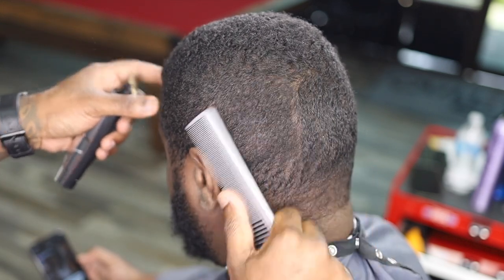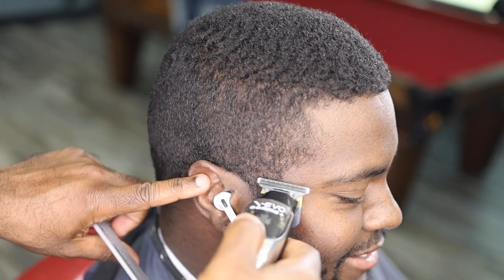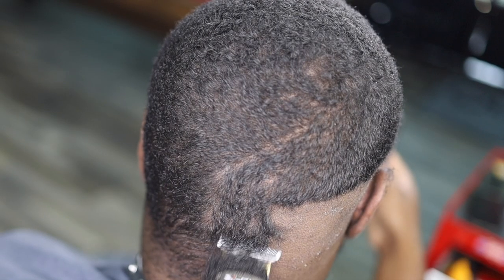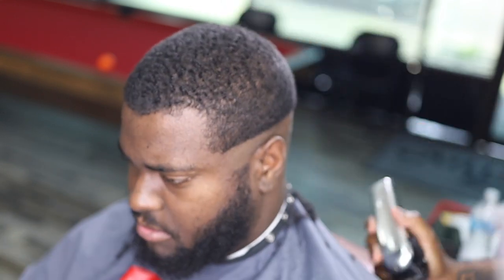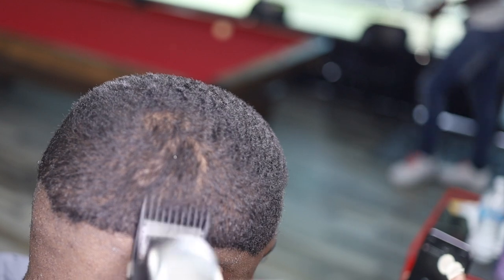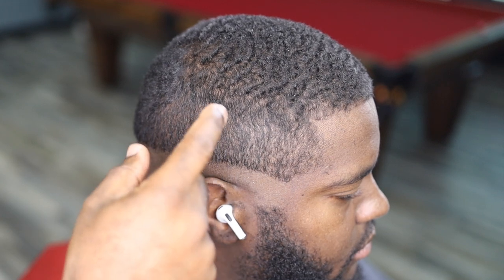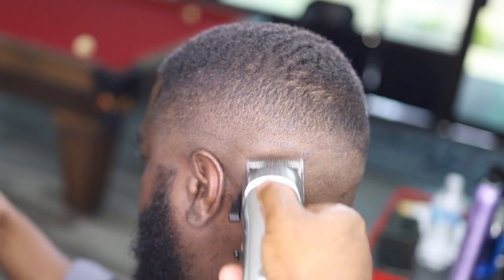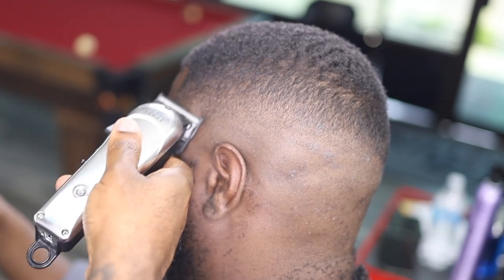BLURRY MID FADE HAIRCUT | EASY FADE STEPS WITH BEARD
Tell a friend to tell a friend  You know how we do It!

Trimmer Used: Wahl cordless detailer

Products Used⬇️⬇️

Camera Used ⬇️⬇️

Clipper to buy⬇️⬇️

Magic Clip⬇️⬇️

Cordless Detailer Li⬇️⬇️

Hair Automizer⬇️⬇️

Hair Fibers⬇️⬇️

Air Brush⬇️⬇️

cordless airbrush